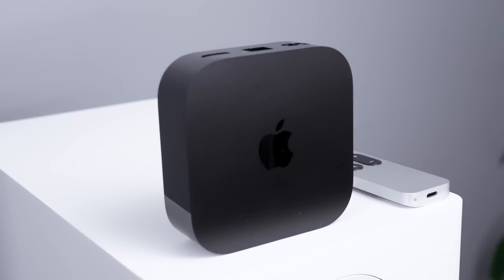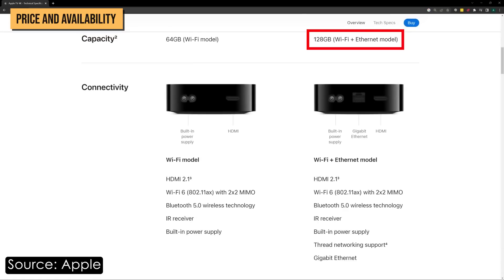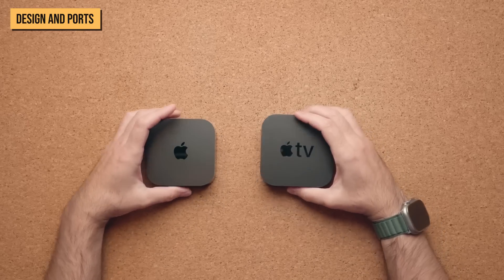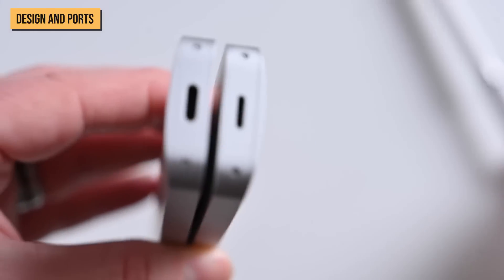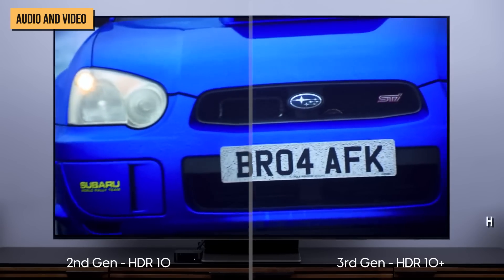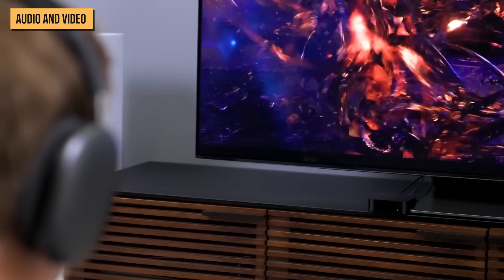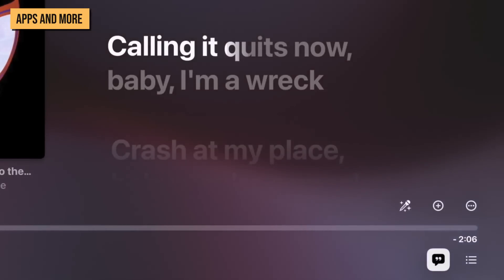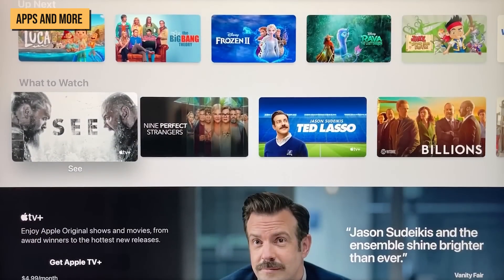AppleTV 4K (2022) In-Depth Review [Features YOU Didn't Know About But Should!]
▶ Links to the TV boxes listed in this video:
➜ Apple TV 4K 2022 ➜

Apple recently released its latest Apple TV streaming box, called Apple TV 4K 2022. Interestingly, It’s not the first 4K-compatible box from the company, but it’s easily the best. It’s faster, smaller and — by Apple’s standard — unbelievably cheaper. So, In today’s video we'll be reviewing the Apple TV 4K (2022) to help you decide if it should be your next tv box.
And for all of you that already own it we might even show some features you didn’t know about… but really SHOULD.